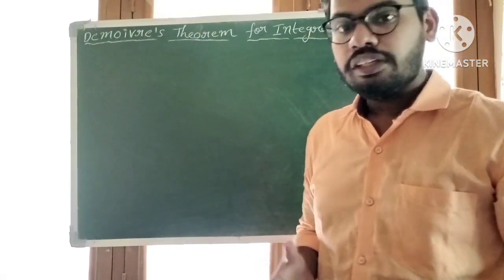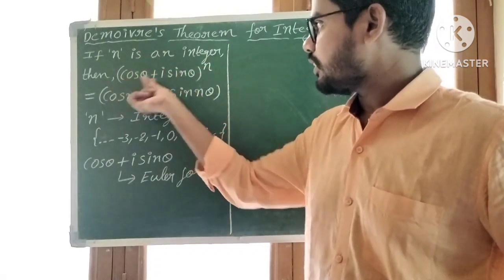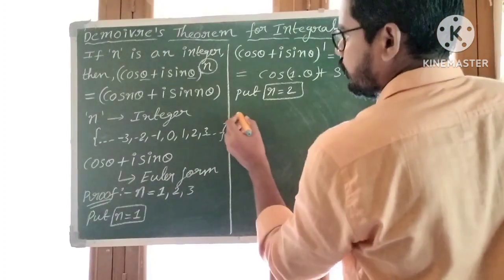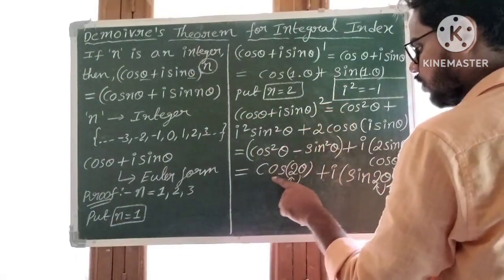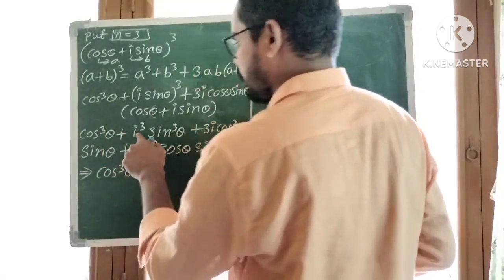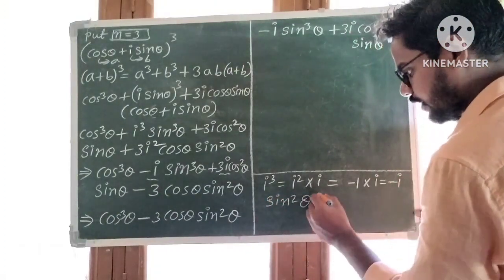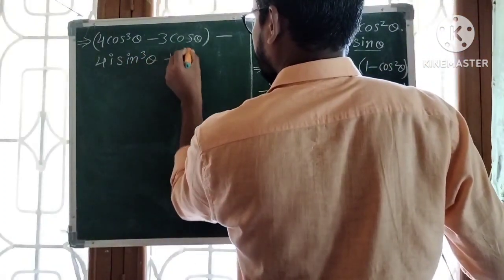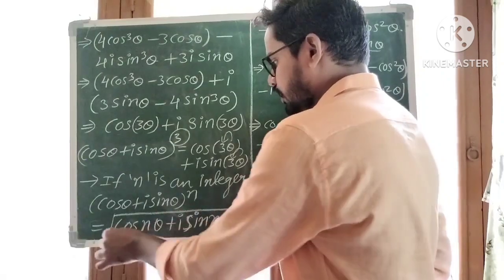Demoivres theorem for integral index If n is an integer :(cos θ+ i sin θ )^n = cos (nθ) + i sin (nθ)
COMPLEX NUMBERS: Demoivres theorem for integral index: If n is an integer then prove that
 (cos θ+ i sin θ )^n = cos (nθ) + i sin (nθ)